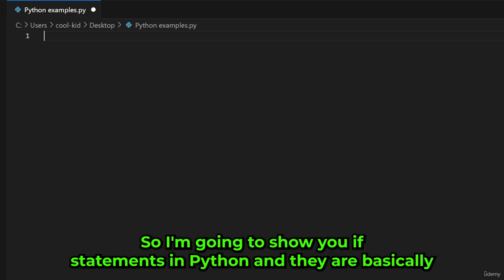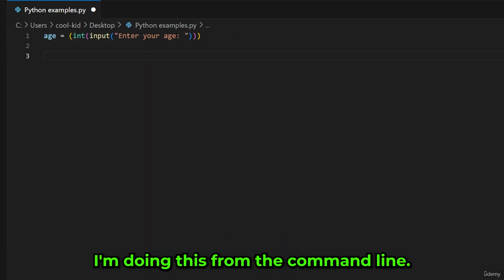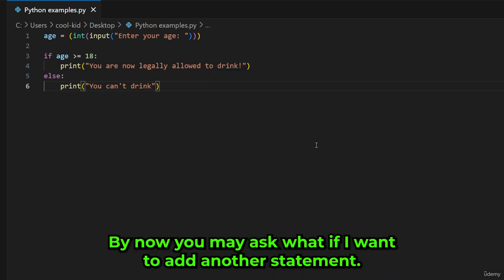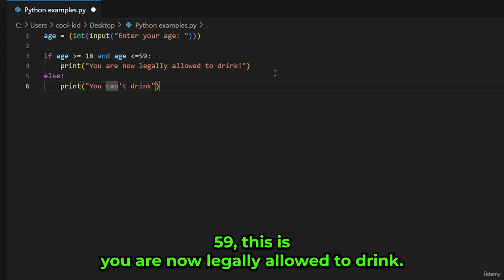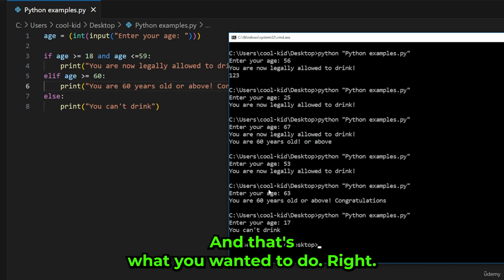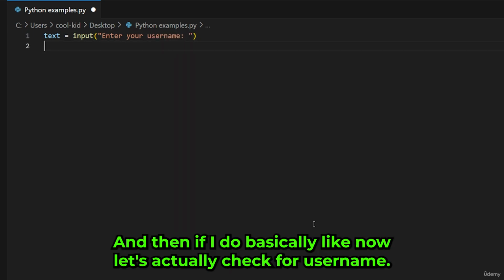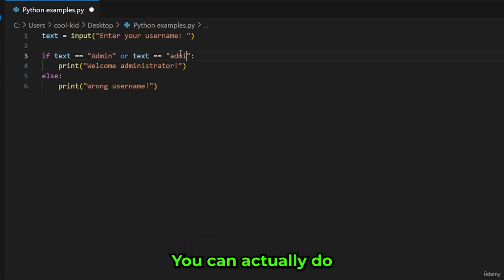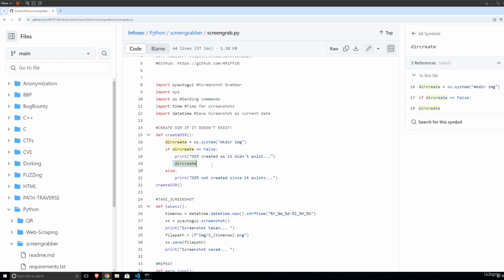Python For Beginners Course | From Zero To Hero With Python Part 6 ~~ If Statements~~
How To Write Programs In Python
How To Make Websites In Python (Flask)
How To Use Linux & Windows For Programming
Everything That You Need To Know About Python
Using Python For Website Scraping
Learn cybersecurity along with other Students

Cybersecurity is more important than ever before, as businesses and individuals alike face increasing threats from hackers and cybercriminals.

My Udemy channel offers a wide range of cybersecurity courses, to help you learn the skills you need to protect yourself, family and become a more Cybersecurity Aware

Whether you're a beginner or a seasoned professional, we have a course for you. Our courses cover a wide range of topics, including:

Cybersecurity fundamentals

Network Security

Device Exploitation

Security awareness